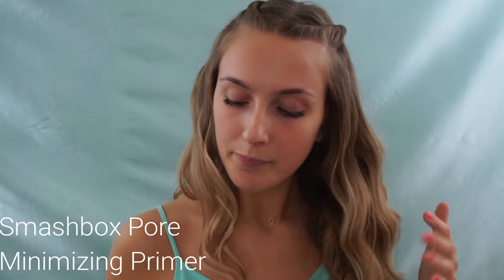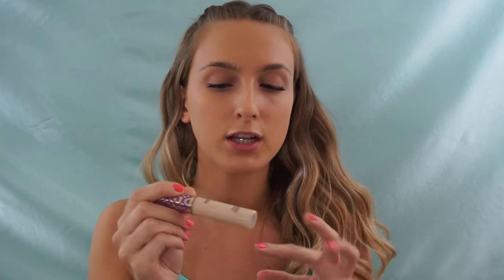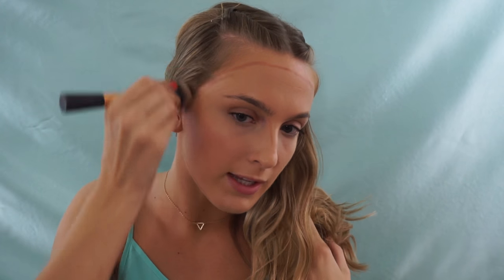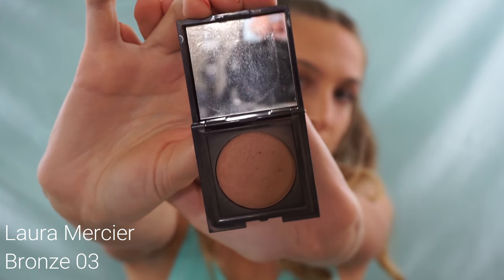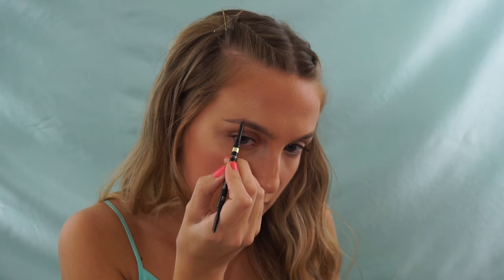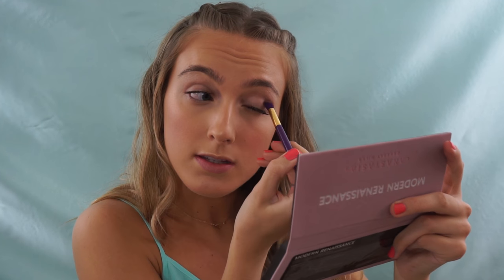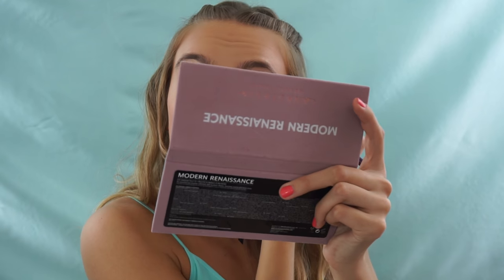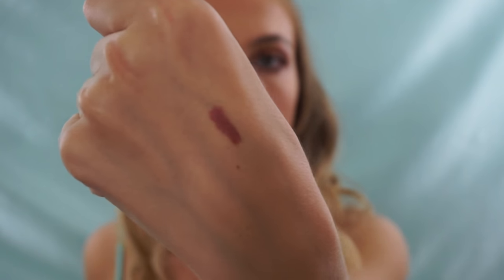My ULTIMATE Glowy Skin & Glossy Lids| Amanda Koenig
- Open For Social Media & Product List -

Snapchat: @handymandy96 (don't ask about the username lol idk)

Nivea Men Post Shave Balm:

Smashbox Pore Minimizing Primer:

Mario Badescu Rose Water:

Maybelline FIT Me:

Josie Maran Argan Oil:

Sephora Radient Luminizing Drops

Tarte Shape Tape:

Laura Mercier Matte Radiance Baked Powder Bronze 03

Laura Geller aked gelatto swirl illuminator

L'Oreal brow stylist definer

ABH modern renaissance palette

Rimmel stay glossy lip gloss

Rimmel exxagerate full color lip liner